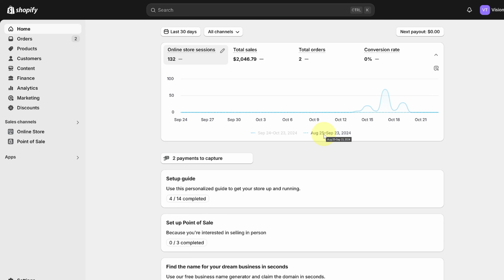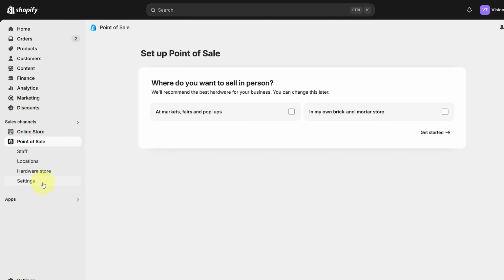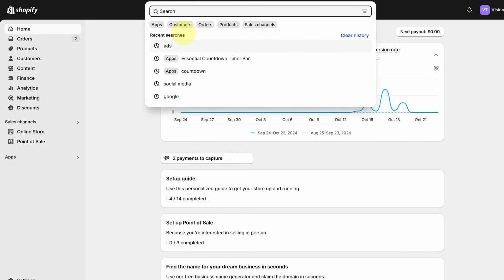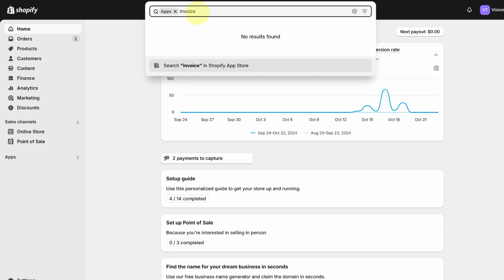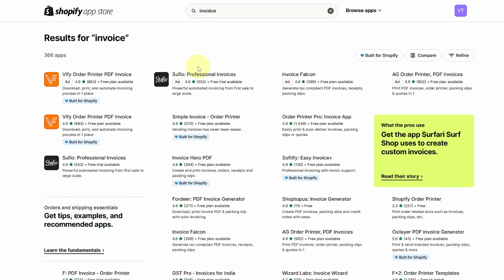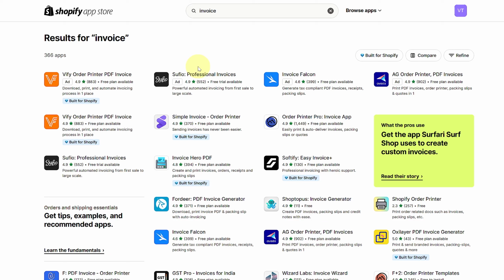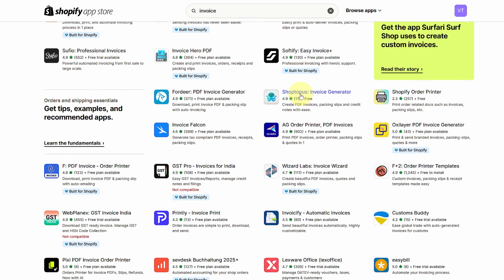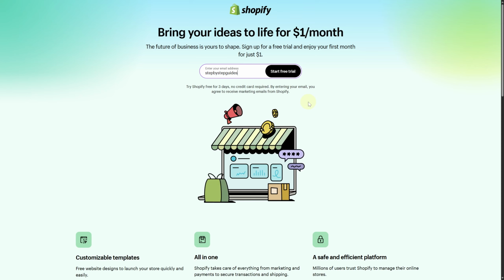How to Create a Shopify Invoice